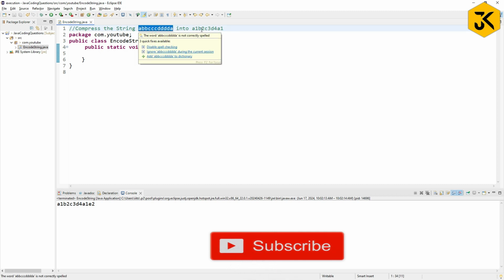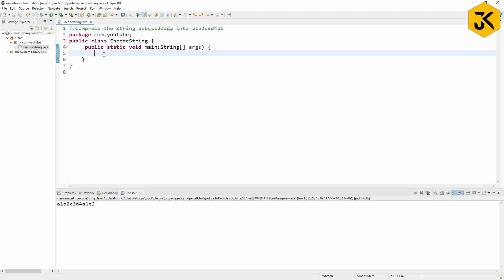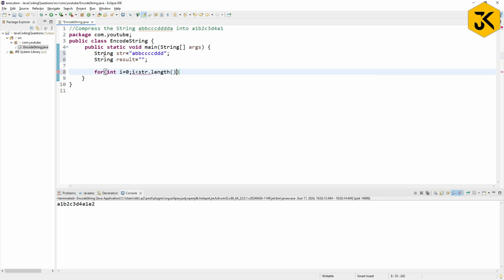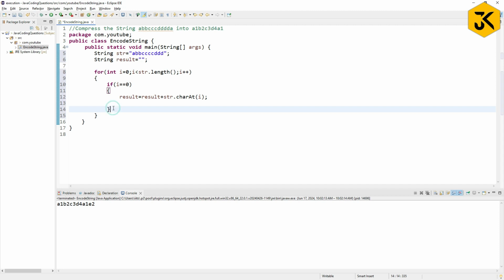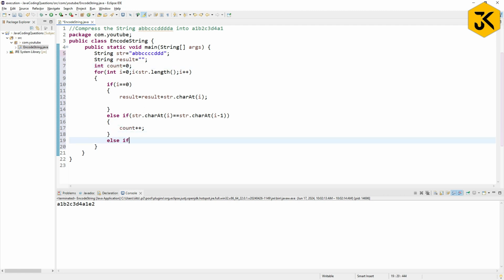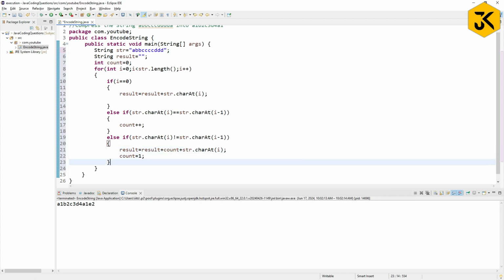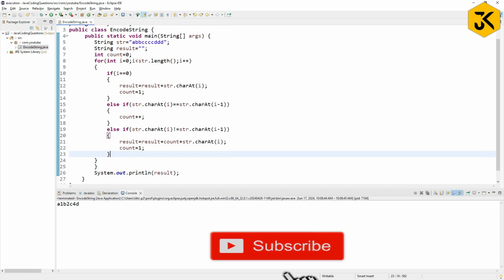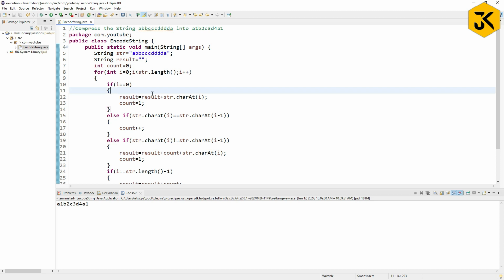1 | Java | Compress String abbcccdddd to a1b2c3d4 Using Traditional Approach | Execution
Welcome to our Java tutorial series! In this video, we'll show you how to compress the string "abbcccdddd" to "a1b2c3d4" using a traditional approach. Follow along as we walk through the code, explain the logic, and execute the solution.

In this video, you will learn:

The step-by-step process to compress a string in Java.
How to count consecutive characters and build the compressed string.
Understanding the traditional approach for string manipulation.
Practical coding examples and execution.

Topics Covered:
1. Introduction to String Compression
2. Explanation of the Traditional Approach
3. Writing the Java Code to Compress the String
4. Detailed Walkthrough of the Code
5. Execution and Testing the Solution
6. Best Practices for String Manipulation in Java

Enhance your Java programming skills and master string compression with us!